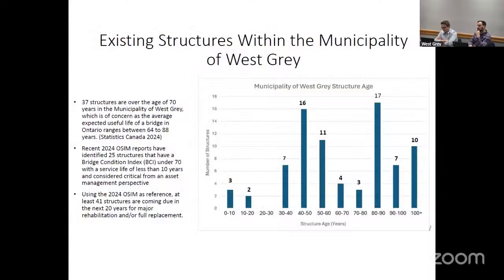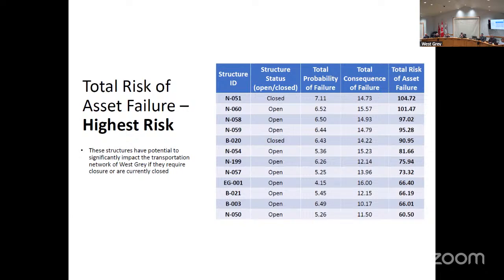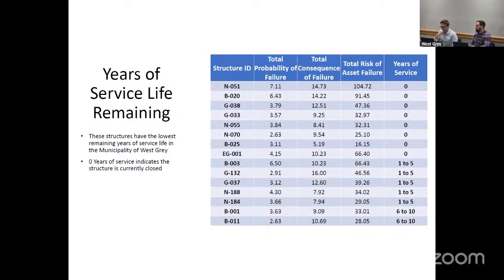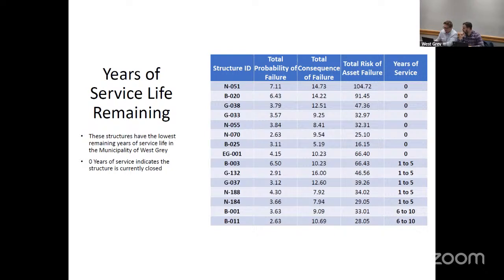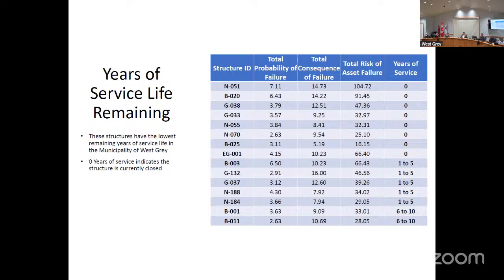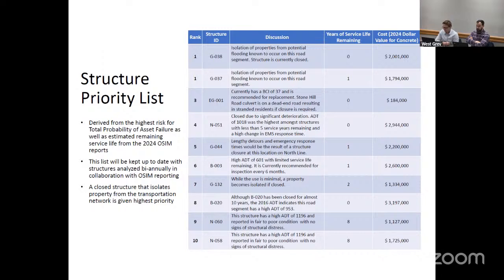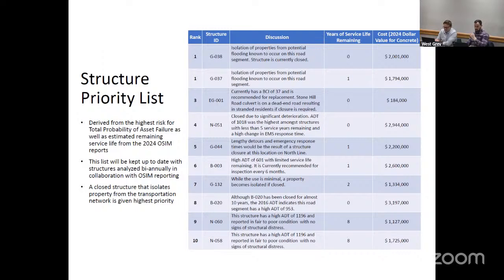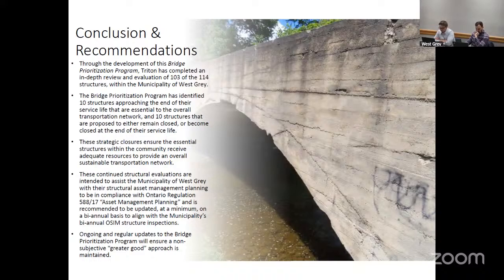West Grey Special Council Meeting - February 11, 2025